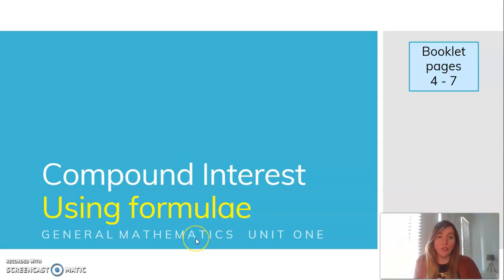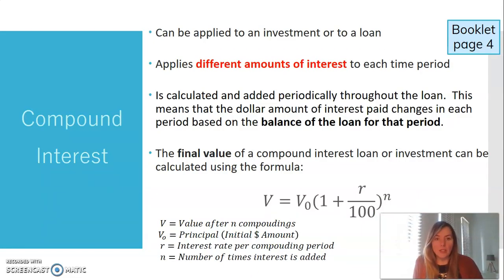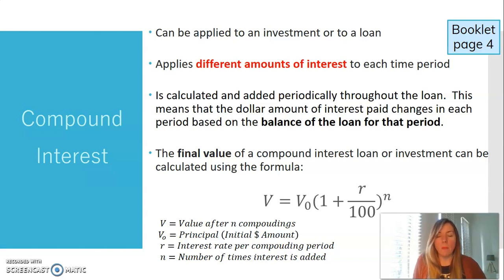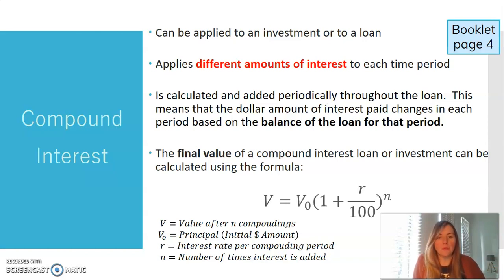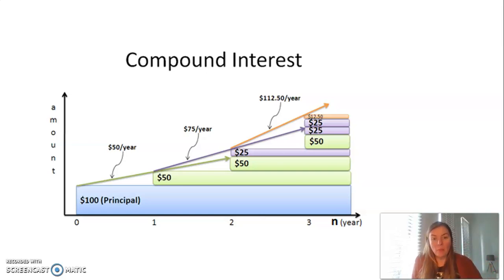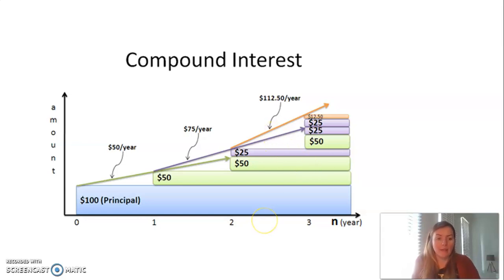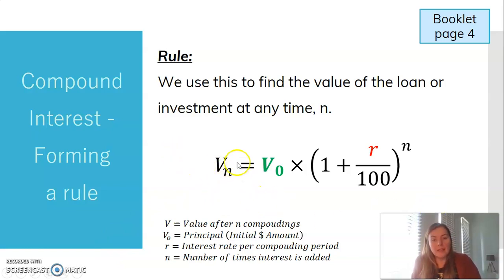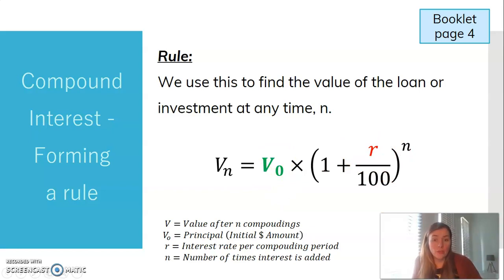4 GM Financial pg4 Compound Interest Intro